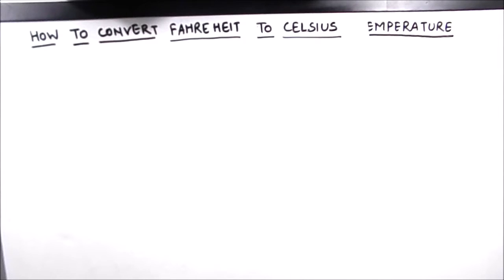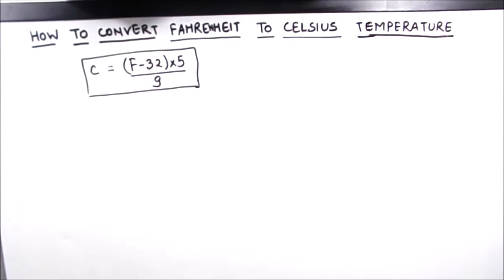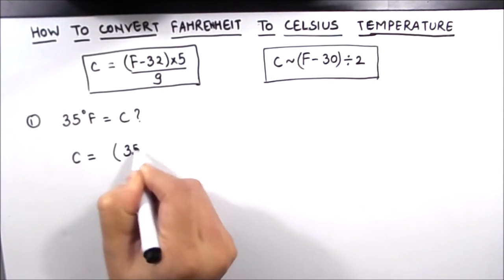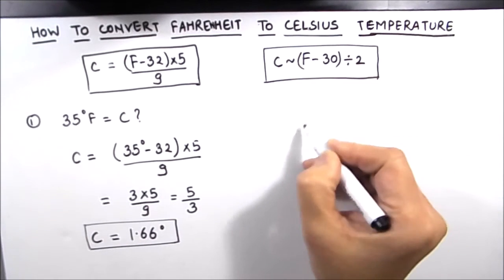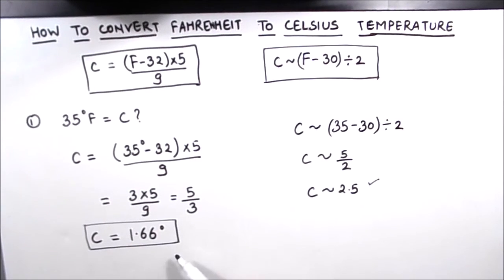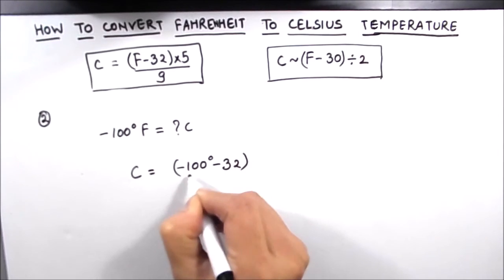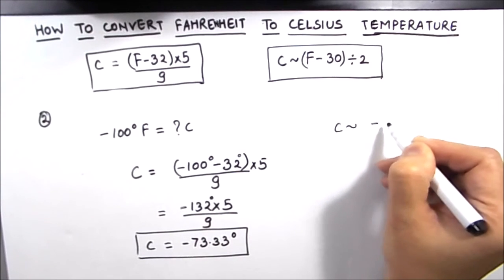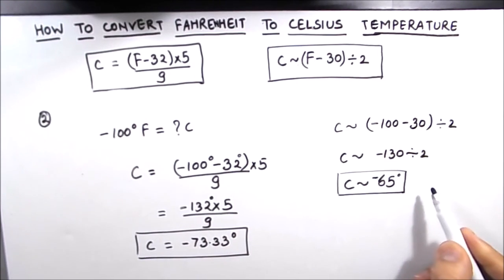How to convert Fahrenheit to Celsius / Fahrenheit to Celsius / Convert from Fahrenheit to Celsius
This is a step by step video on How to convert Fahrenheit  to Celsius / Fahrenheit to Centigrade / Convert from Fahrenheit  to Celsius / F to C

To watch